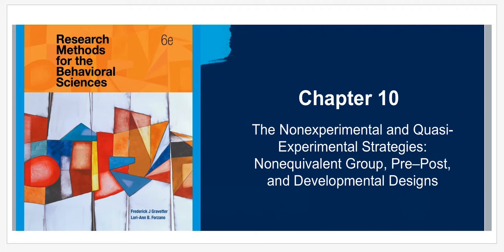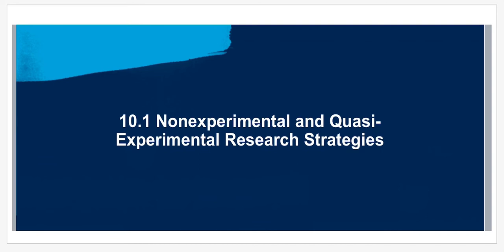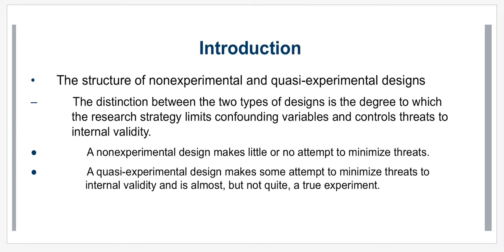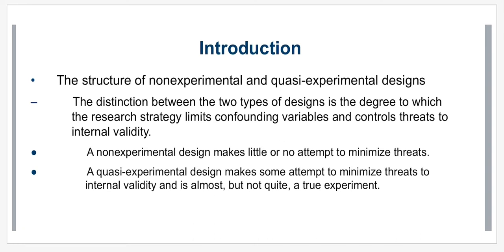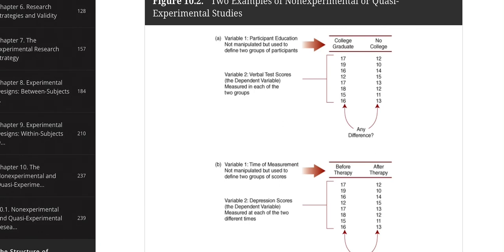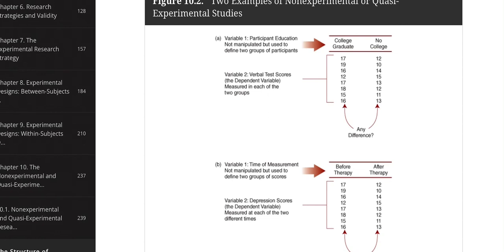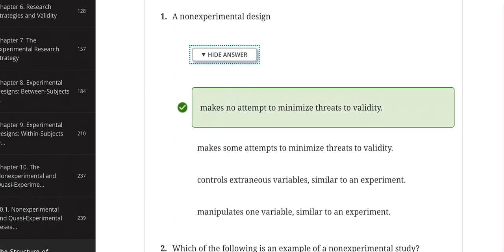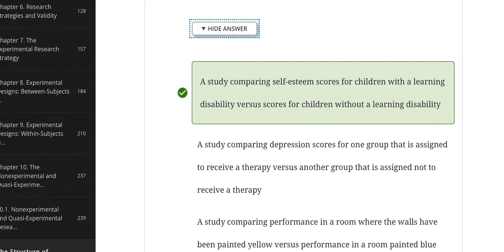Chapter 10.1 walk-through (PSYC244)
PowerPoint walk-through of the first section of Chapter 10 (Nonexperimental and Quasi-experimental Research Strategies).